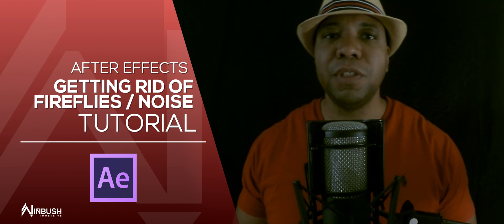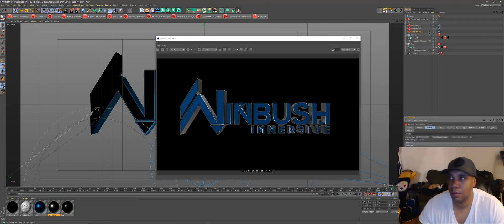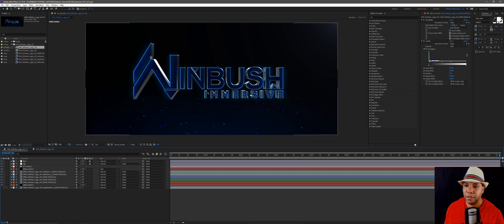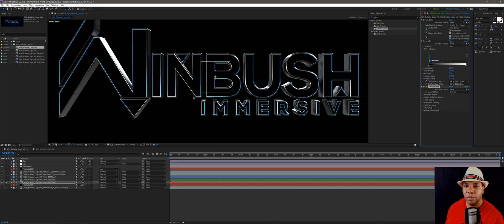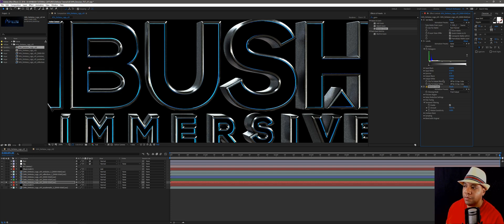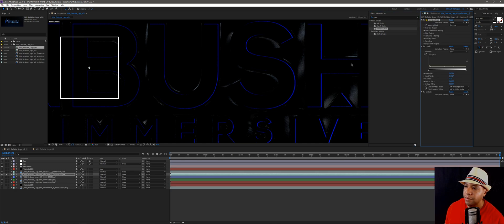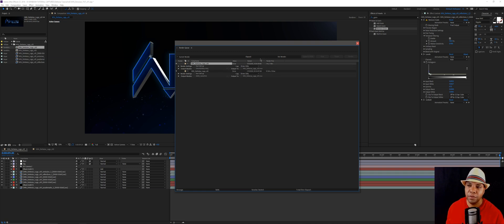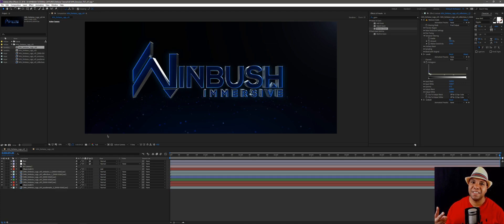AFTER EFFECTS - Get rid of fire flies aka noise from your 3D renders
In this video I'll show you how I recently figured out how to kill most of the fire flies I was getting in my renders out of Cinema 4D with Redshift.